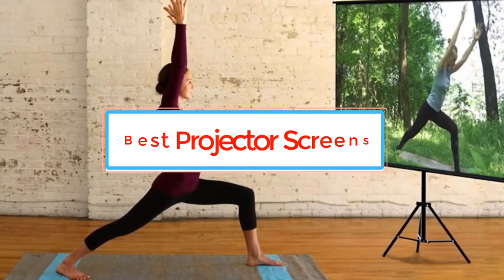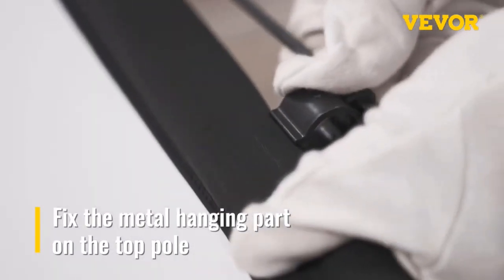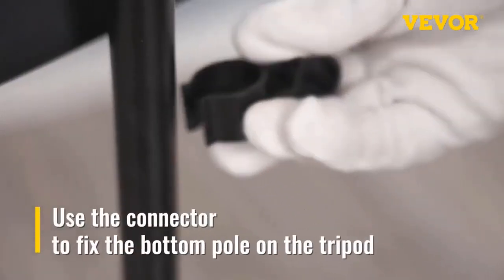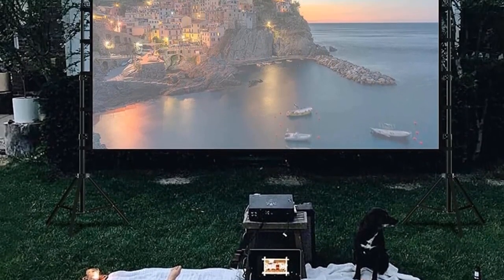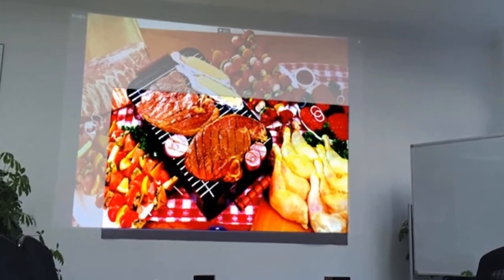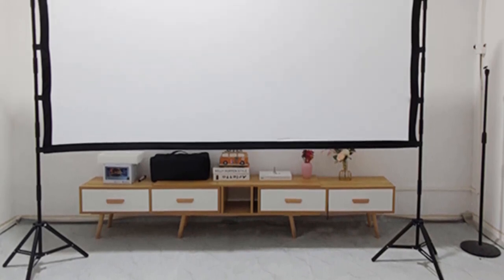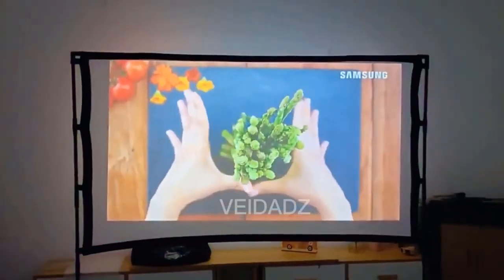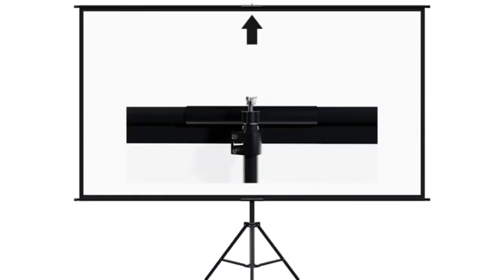Top 5 Best Projector Screen of 2024 । 5 Best Budget Projector Screen on Aliexpress